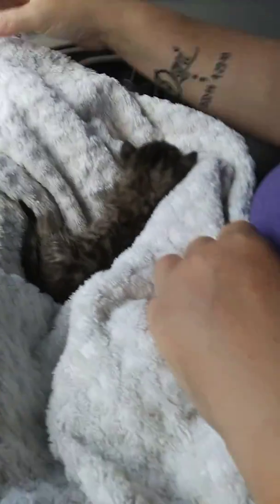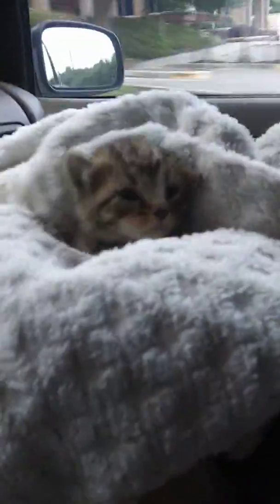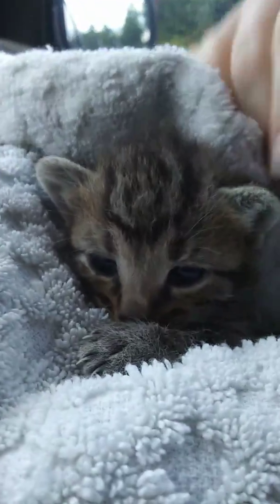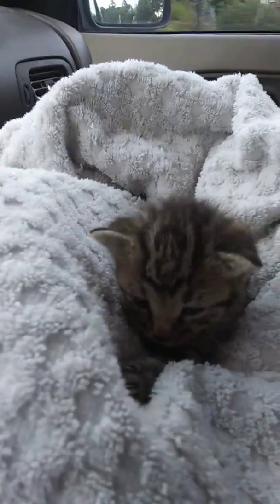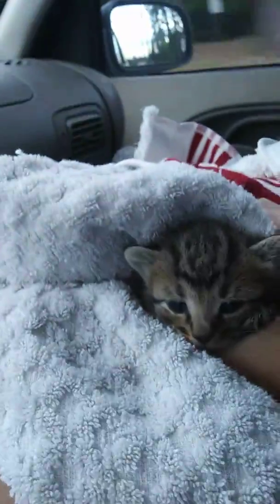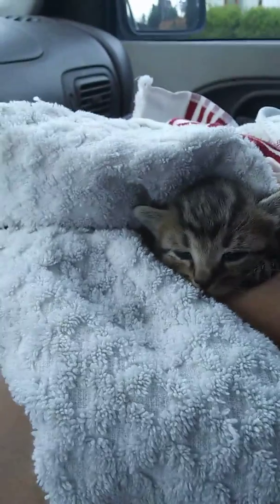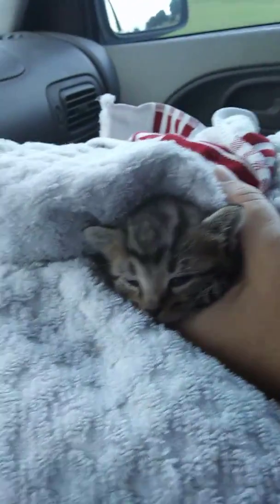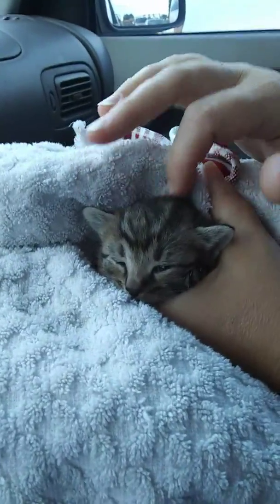Freshly rescued 3 wk old kitten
Hope we can save her